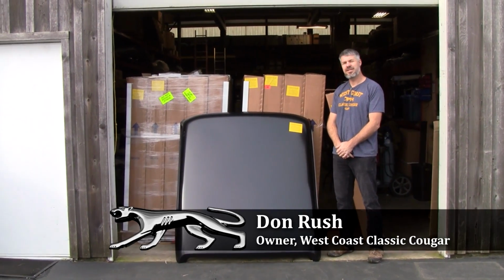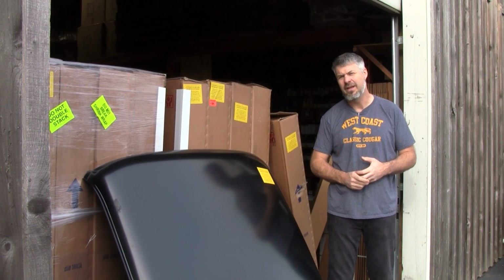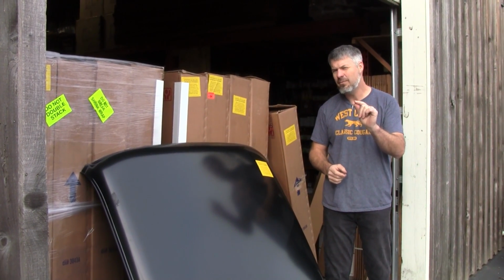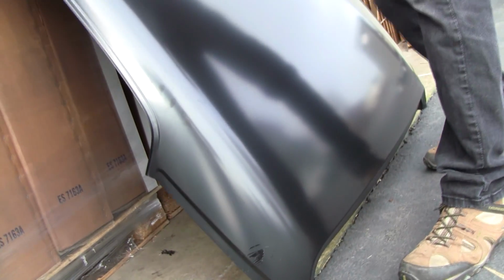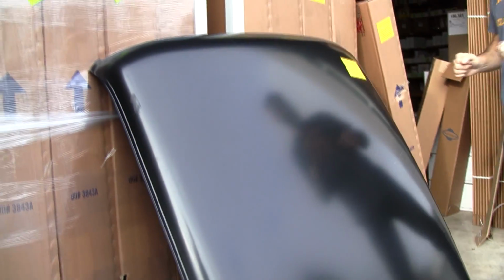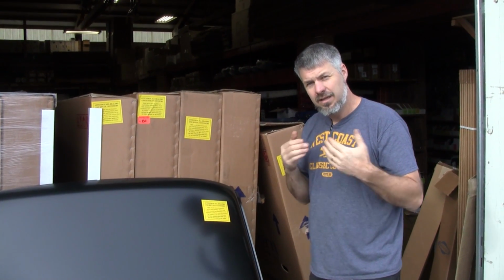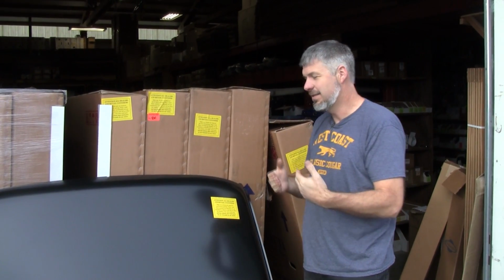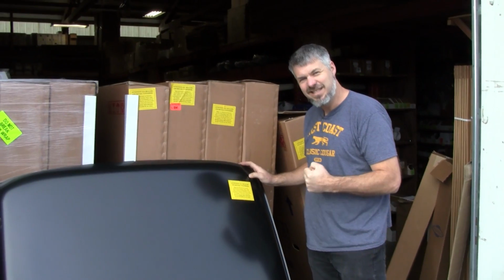New 1967-68 Cougar Roof Skin - $100 Rebate for First 10!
We just got in these new Cougar roof panels from Dynacorn, and wanted to offer an incentive for the first few people to install them! We want to see how well they fit. The first 10 people to buy these and document their installation with photos and feedback by April 30, 2019 will get a $100 in-store credit at WCCC.

For some guidance on how to replace a roof skin, check out our old video from 2011